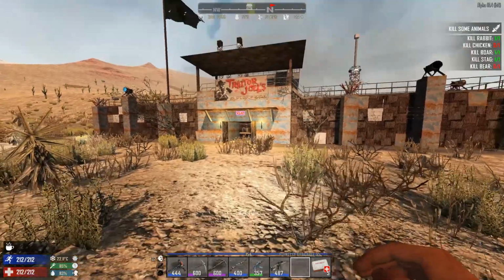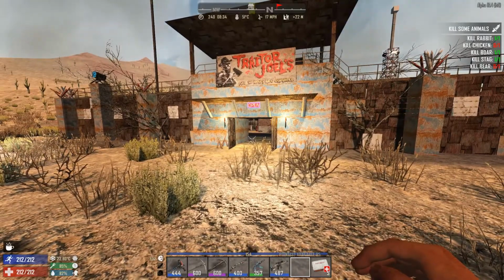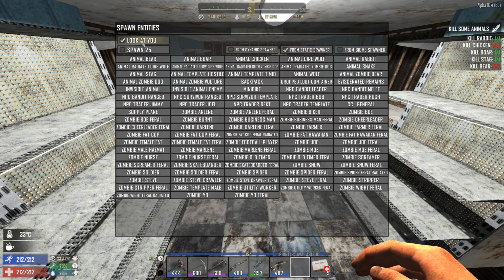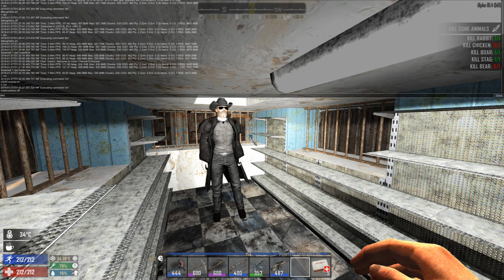7 Days to Die | FIX the Closed Trader Bug | Quick Tips N Tricks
Today we look at how to fix the annoying bug with the Closed Trader, where even daytime when trader should be open, it teleports the player out and makes it inaccessible. Can happen on both Single and Multiplayer worlds, but the fix is usually the same.

Thanks to Mars @ Veddite Community server for finding a broken trader for me to fix, as it's the first time I've run across it  :D

Interested to join the server? for access to the server and more!

More bug/problems with a fix I should cover? Let me know which! Of course, it has to be where a fix is available/possible :D

More Quick Tips N Tricks Episodes!